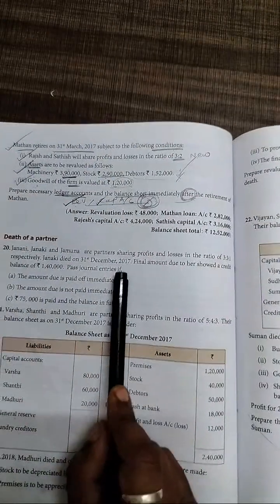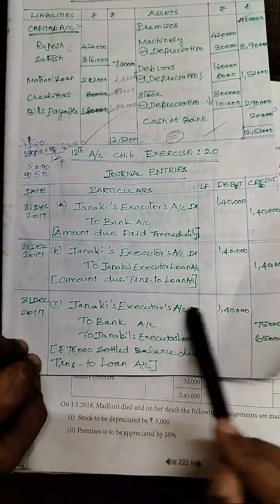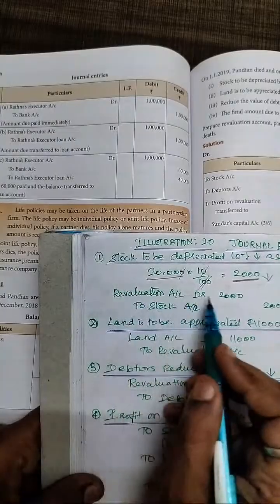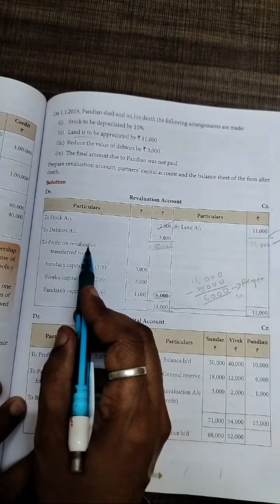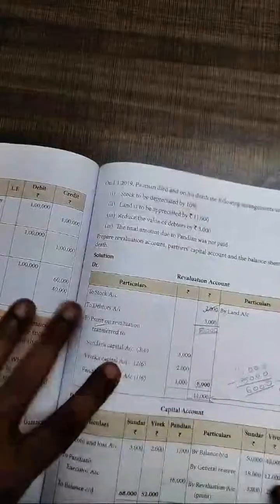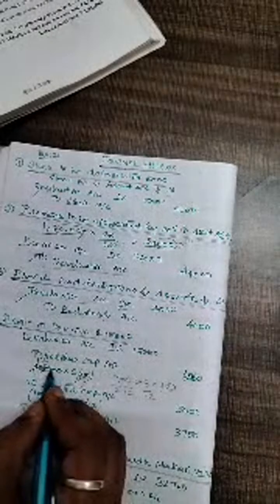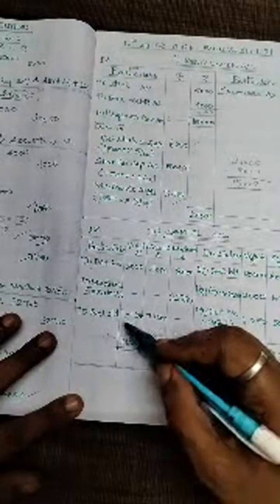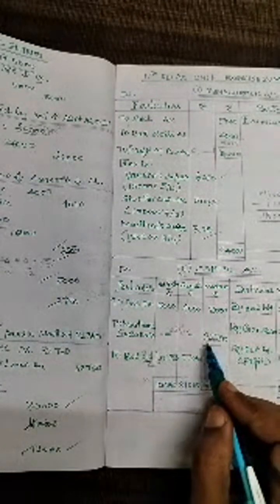LIVE ONLINE STREAMING 12TH STD ACCOUNTANCY CH:6 ILLUSTRATION & EXERCISE SUM NO:#20 & 21